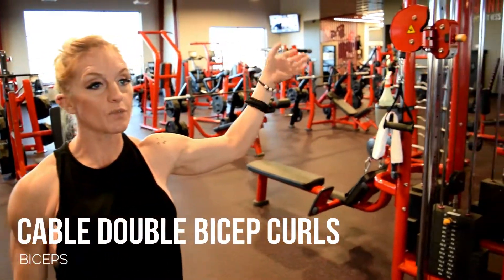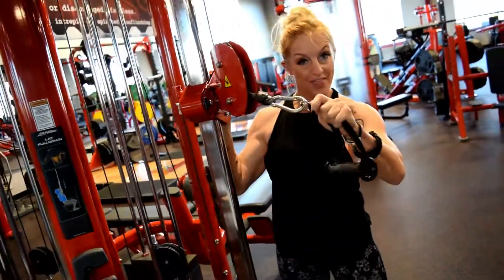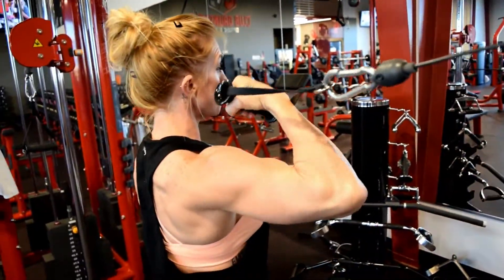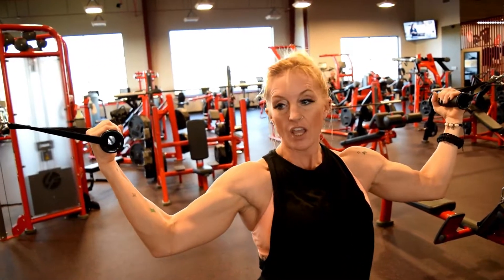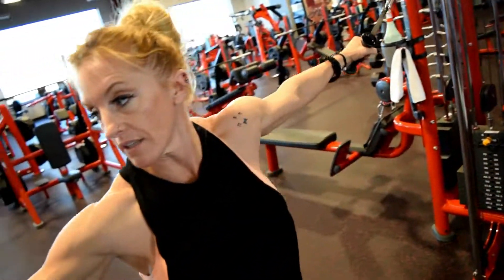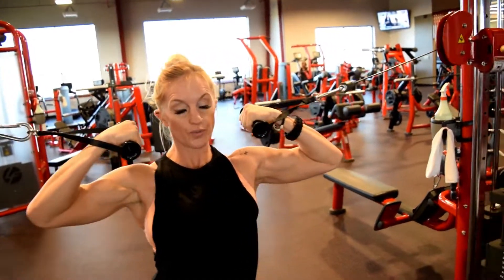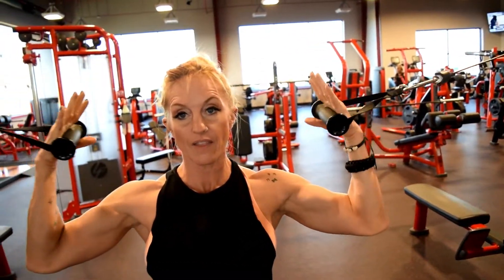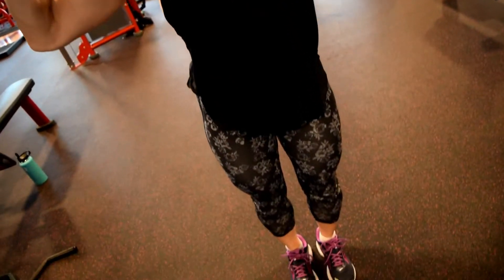CABLE DOUBLE BICEP CURLS